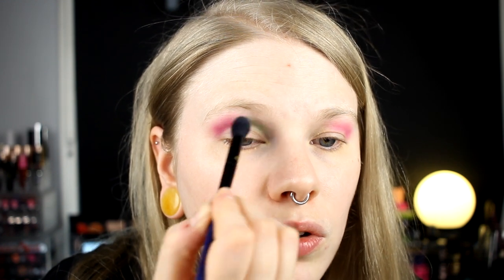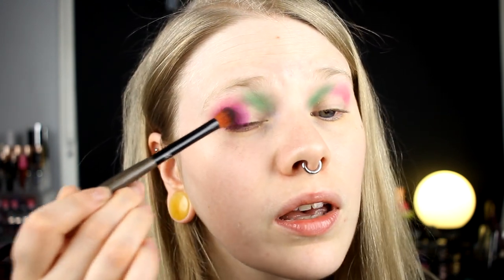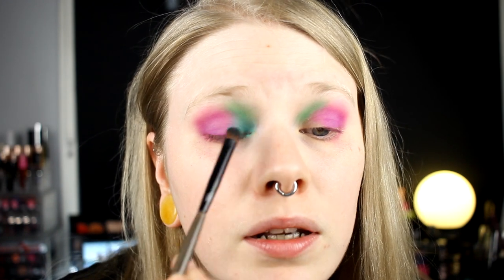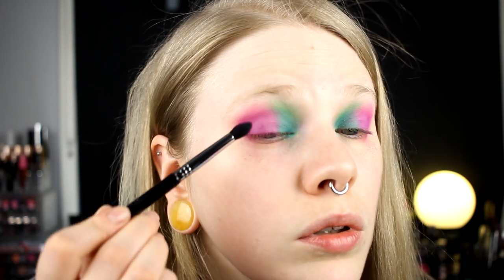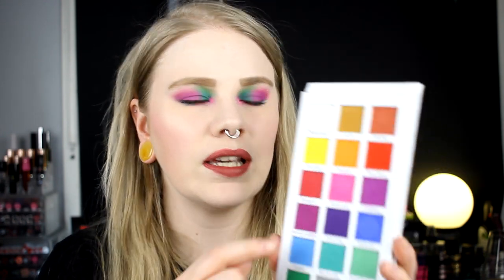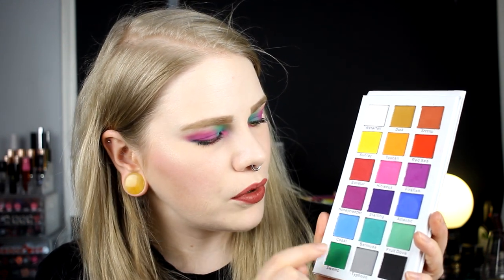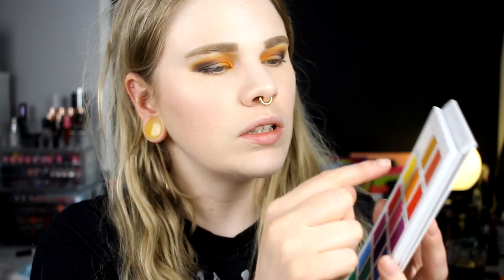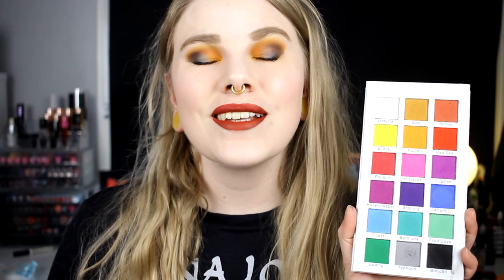| 3 Looks 1 Palette | Certifeye Tropical Wonders | + Review |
Hi!
Today it's time for a new 3 Looks 1 Palette! I really hope you will like these three looks and don't forget to vote on the next palette in the end of the video!

Look 1 - 1:18
Look 2 - 8:50
Look 3 - 15:45
Review - 22:30

FAQ:
From: Sweden
Cruelty Free: Yes
Born: 1989
Ears: 20 mm
Septum: 2,4 mm

EQUIPMENT:
Camera: Canon EOS 600D
Editing program: Sony Vegas Pro 13
Lights: Day light and/or 2 soft boxes